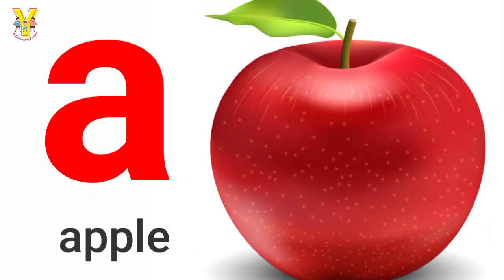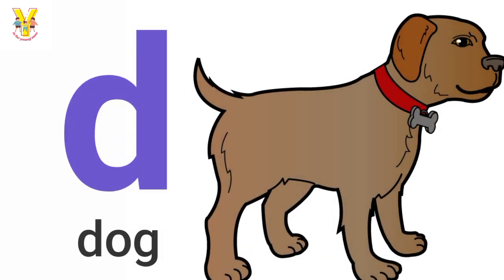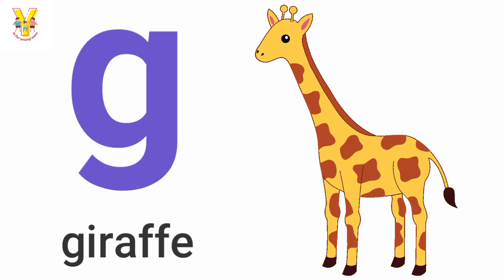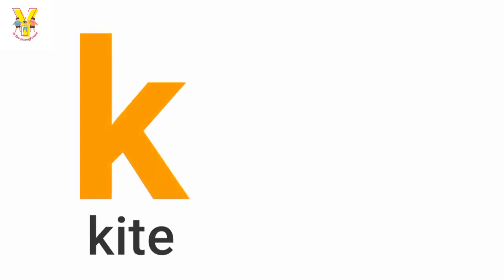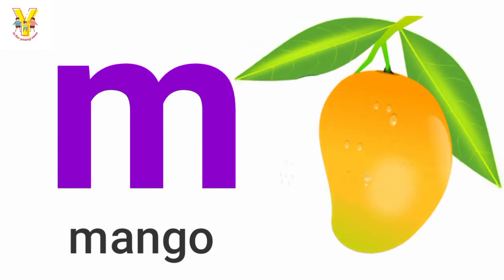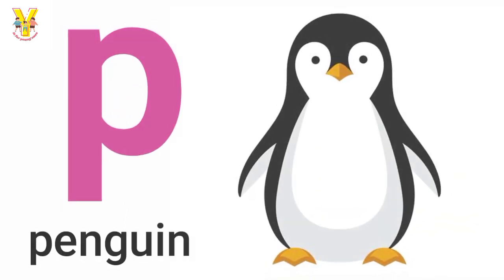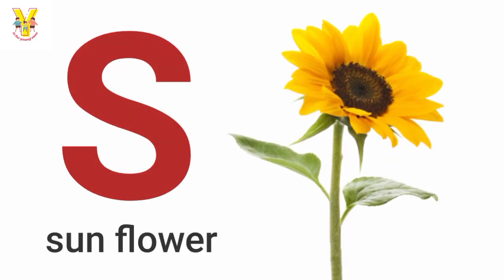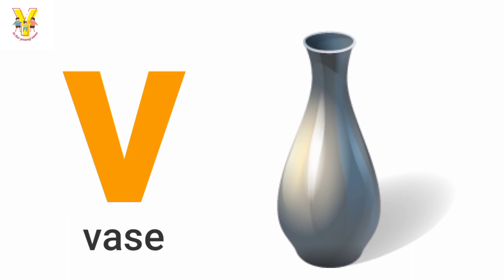Small ABC | Small Letters ABC | Small Alphabet for Kids | a for Apple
small abc | small letters abc writing | small
abcd @yisforyoungones

Teach your young ones small letters with this video.

Happy teaching.. happy learning!

phonics
phonics song
phonics sound
phonics song kids tv
phonics letter a song

alphabet
alphabet song
alphabet learning
alphabet animals
alphabet lore
alphabet drawing for kids
alphabet song nursery rhymes
alphabet sounds

a for apple b for ball e for cat
a for apple b for ball e for cat d
for dog
a for apple song
a for apple kids
a for apple b for ball c for cat d
for dog e for elephant

lower case letters
lower case alphabets
lower case
lower case letters writing
lower case upper case letters

learn alphabet
learn alphabet with example
learn alphabet reasoning

learn abcd
learn abc
learn abcd for baby

English varnamala

videos for children to watch and learn
videos for children in english
Children's videos
Kids videos
Children songs
Children cartoon
Kids songs
Kids rhymes
Kids cartoon

Videos for kids to learn
Videos for kids to watch and learn